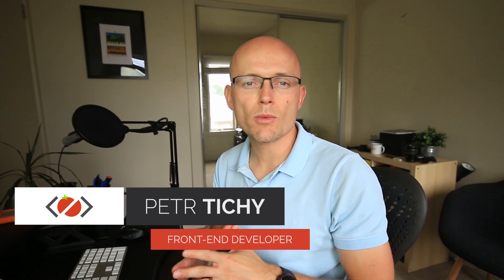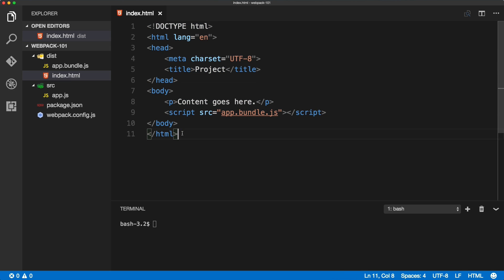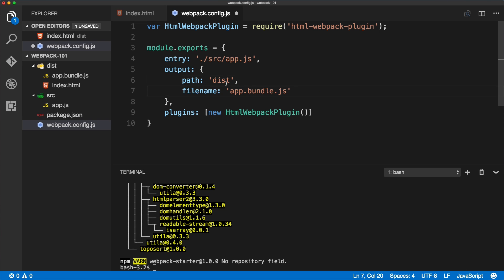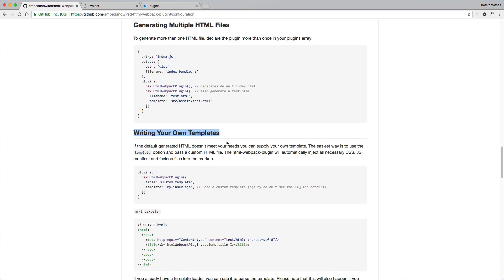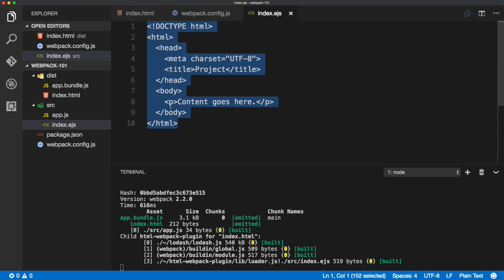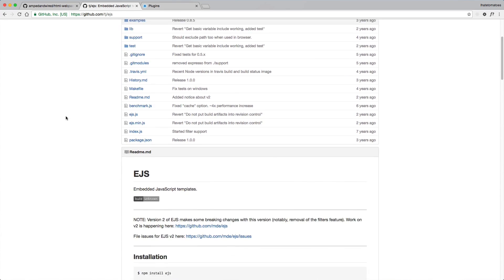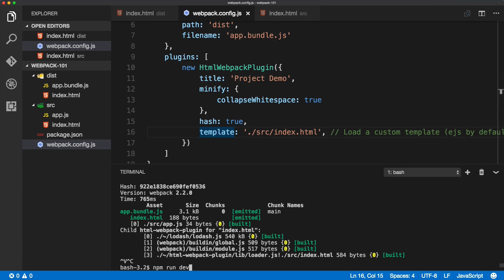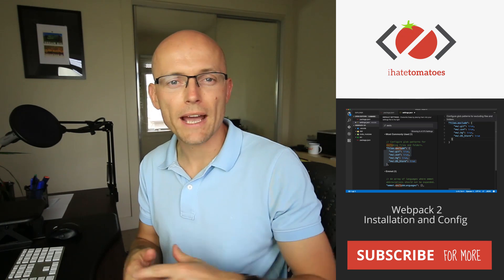Webpack 2 - HTML Webpack Plugin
What you will learn:

- How to generate your html templates.
- How to use HTML Webpack Plugin.
- How to minify your html templates.